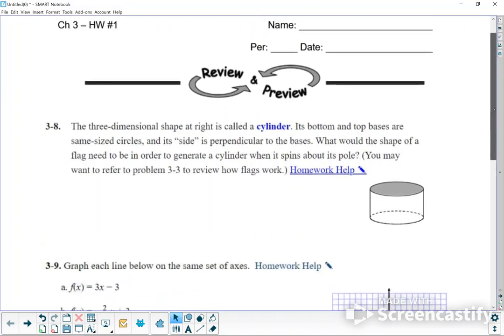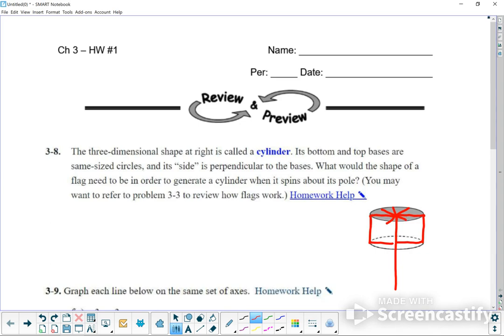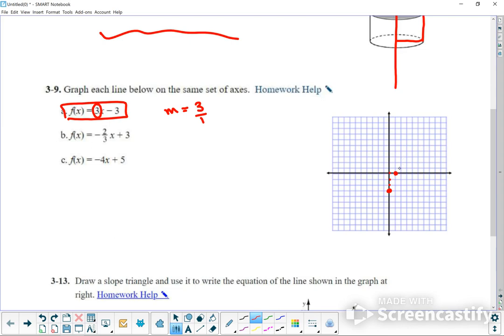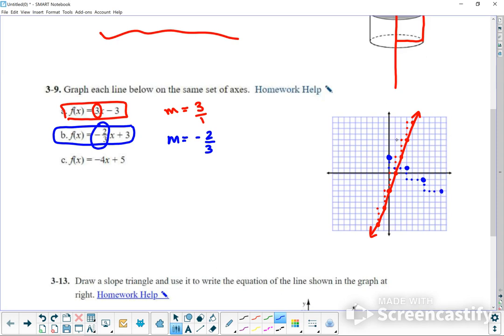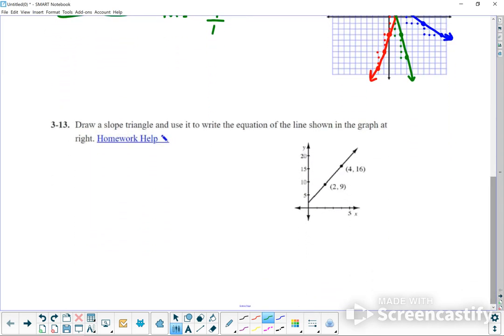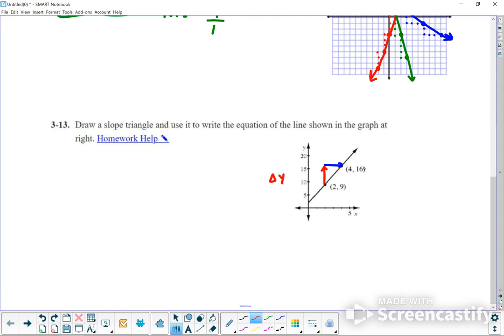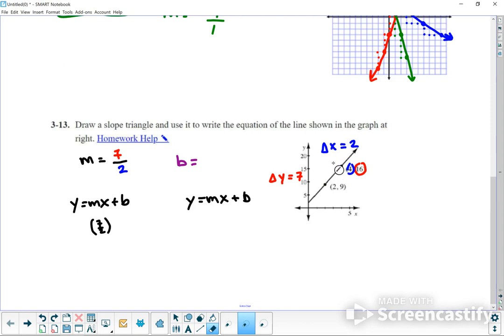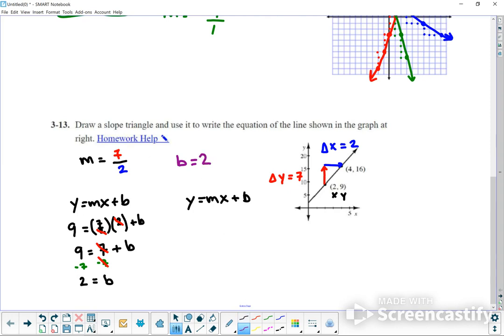Ch.3 HW #1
CPM Homework
-Visual Rotation
-Graphing Equations of Lines
-Slope Triangle to Find the Equation of a Line